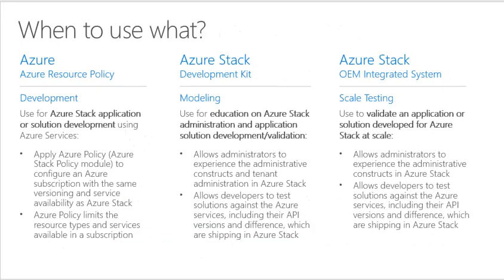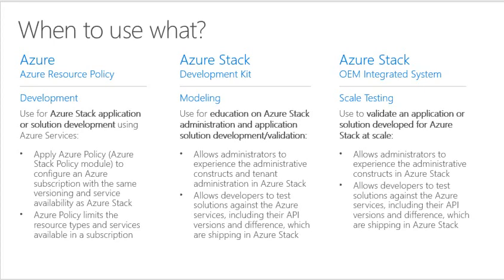Azure Stack Development Kit overview Who, what, where, when, and why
Azure Stack Development Kit Architecture overview
Azure Stack Development Kit Deployment tasks
Azure Stack Development Kit Updates and add-ins
Azure Stack Development Kit Deployment tasks and tooling